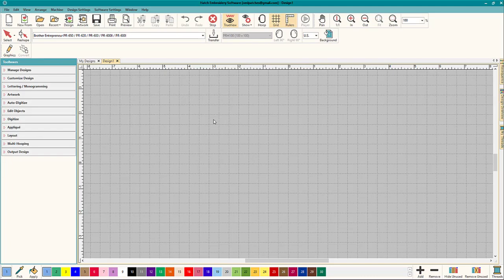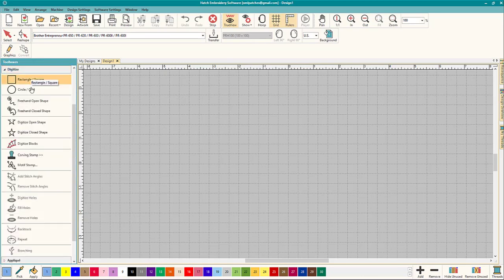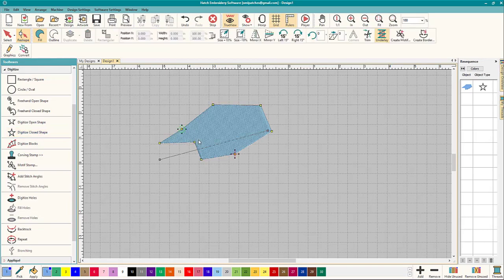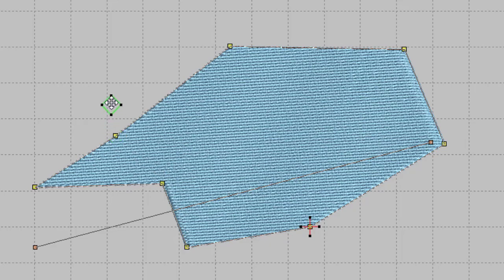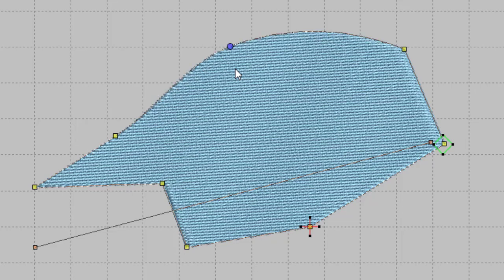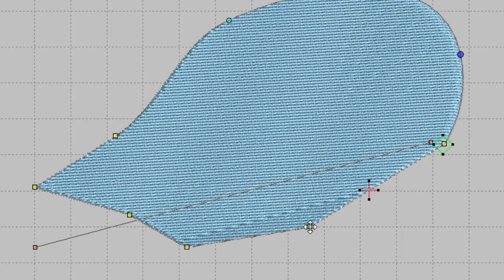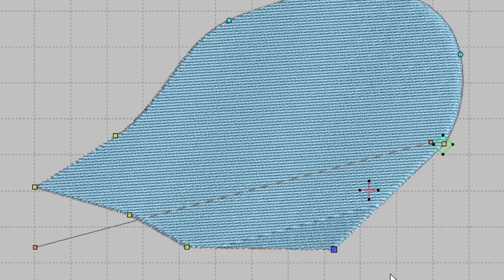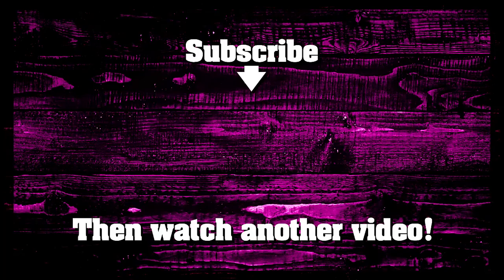Hatch Embroidery:How to change nodes from curved to straight FAST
Do you know how to quickly change the nodes from curved to straight?  Instead of starting all over again, click on your reshape tool and edit the nodes!  If your object isn't quite right, edit the nodes and make it exactly how you want it to look.  Editing nodes is a real time saver and helps you get precise digitizing results.  Zoom in a little and move your nodes to where they should be.